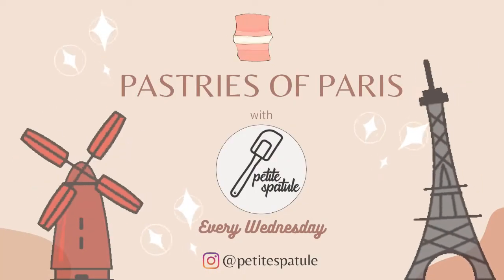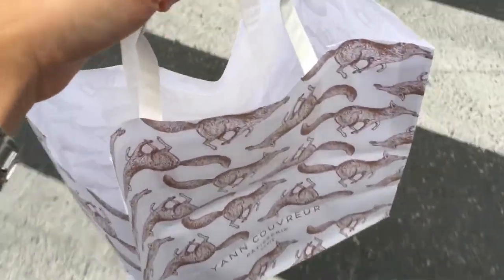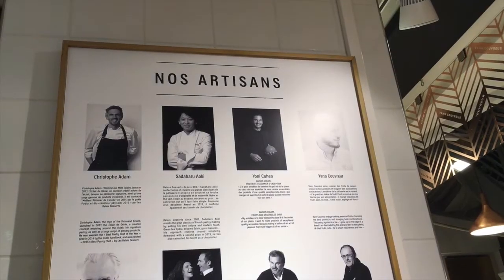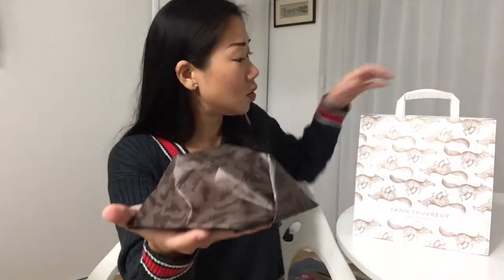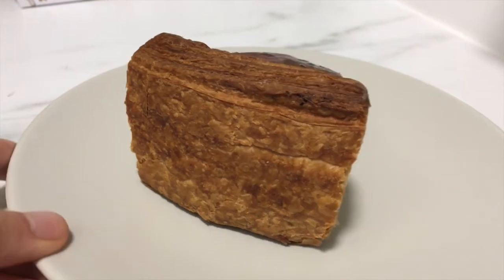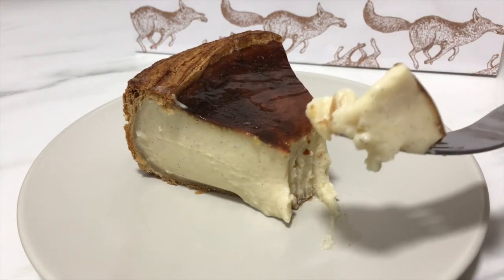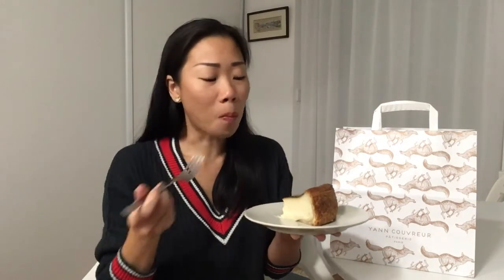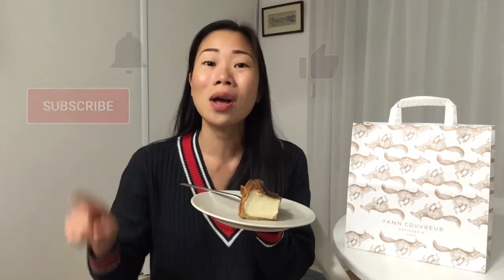Flan à la vanille (Vanilla Flan) de Yann Couvreur - Pastry Review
Insanely good, extremely creamy vanilla flan by Yann Couvreur. Definitely for vanilla lovers like me!

Do you also like vanilla? What are your favourite vanilla flavoured desserts?

photo credit for the blue vanilla: Escale Bleue